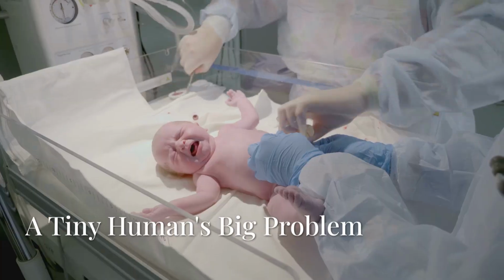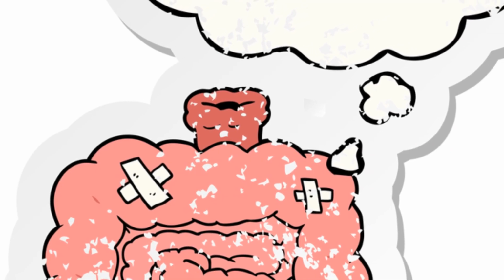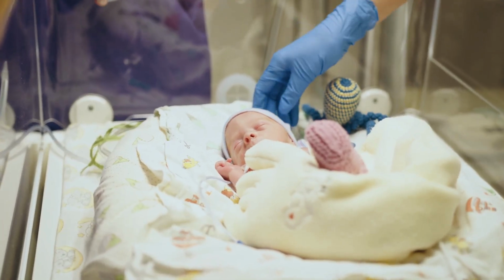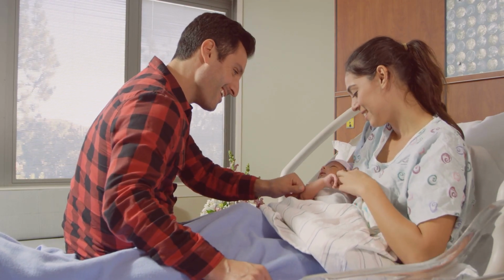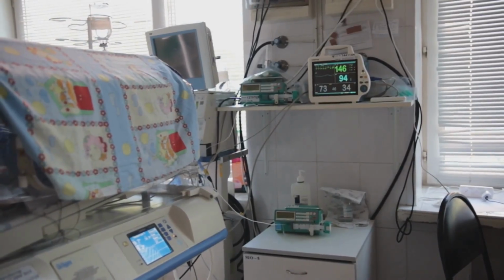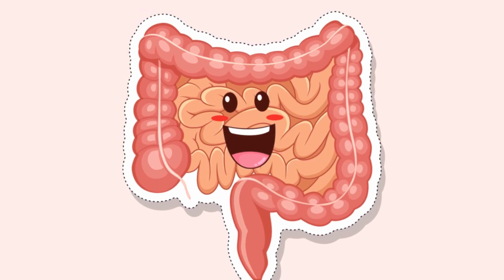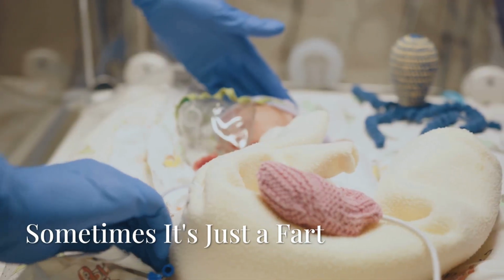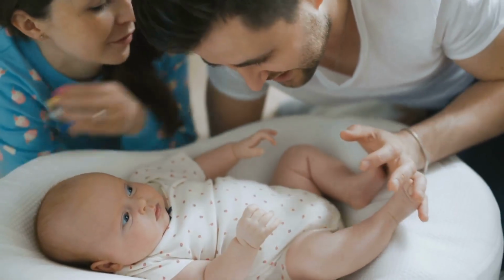Abdominal distension newborns: NEC, GAS vs Hirschsprung’s pediatric assessment (infants)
Decoding Newborn Abdominal Distension: NEC vs Hirschsprung’s vs Gas

Discover the key differences between NEC, Hirschsprung’s disease, and benign newborn gas in this essential educational video for nurses.

This in-depth guide is tailored for NICU nurses, pediatric nurses, and nursing students aiming to sharpen their pediatric head-to-toe assessment skills and improve neonatal outcomes.

We’ll break down:

The pathophysiology of necrotizing enterocolitis (NEC)
How to spot early signs of Hirschsprung’s disease
How to distinguish serious conditions from normal newborn gas or bloating

Gain insights into:

Clinical signs and red flags to watch for
Evidence-based interventions for abdominal distension in newborns
Critical thinking scenarios to build bedside confidence
Real-life case examples to reinforce hands-on learning
How abdominal findings fit into the broader pediatric head-to-toe assessment

Whether you're preparing for the NCLEX or enhancing your neonatal assessment toolkit, this video delivers practical, bedside-ready knowledge.

Join us as we simplify newborn abdominal assessment with clinical clarity and relevance.